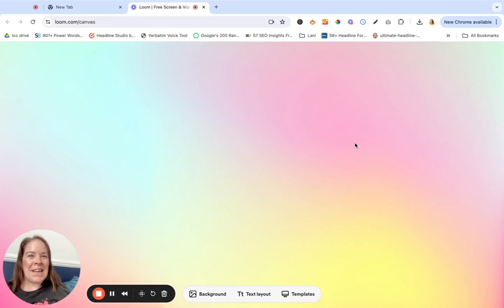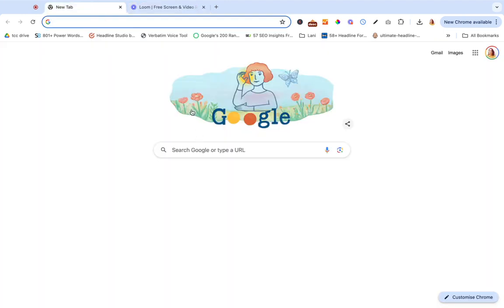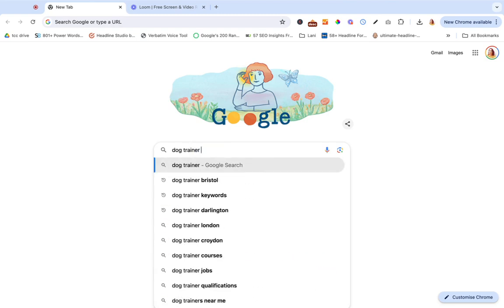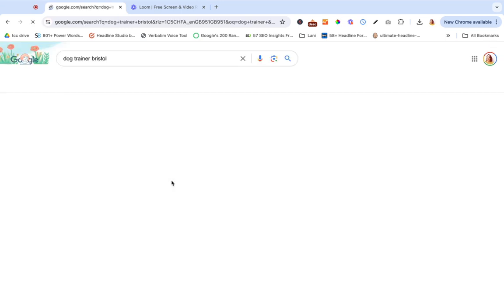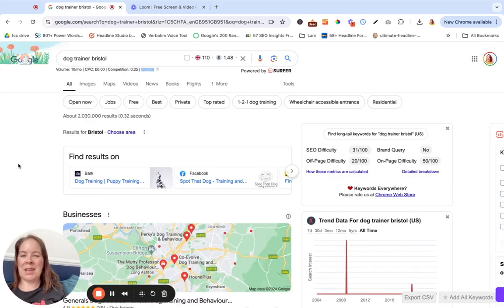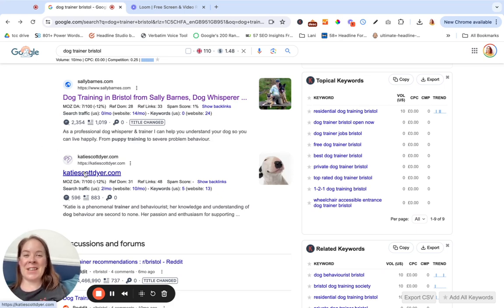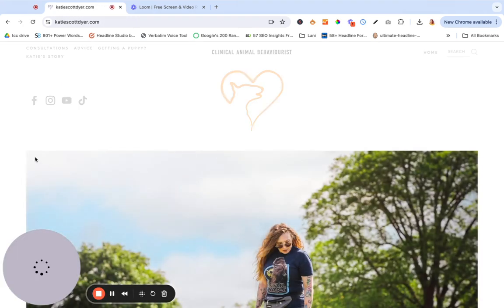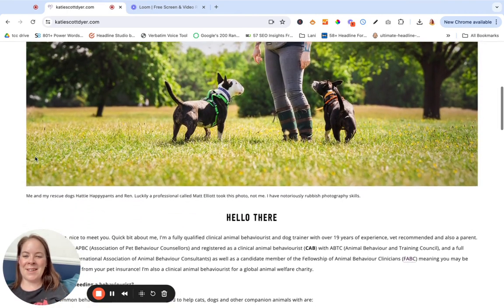Dog trainer - learn how to get on page 1 of Google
A dog trainer SEO experiment goes pete tong (& delivers a great lesson)

Keep watching til 5 minutes to see the ONE thing this dog trainer got right on her website to earn the top spot on Google. 🤯

In this video, I go rogue and hit google to find some dog trainer websites to see how they're nailing (or not nailing) their SEO.

What I found, was not what I expected. But it did reveal one powerful thing that can attract people to your dog training business.

For that traffic to convert though, we have to go beyond SEO, like Roz at @themuttyprofessor has!